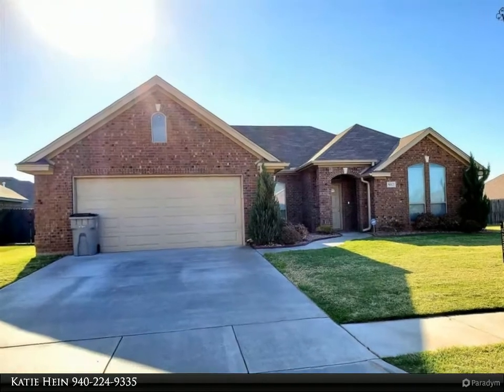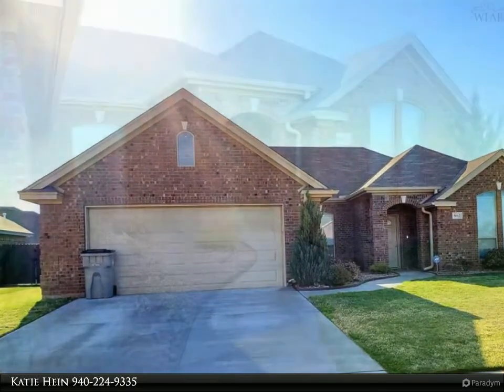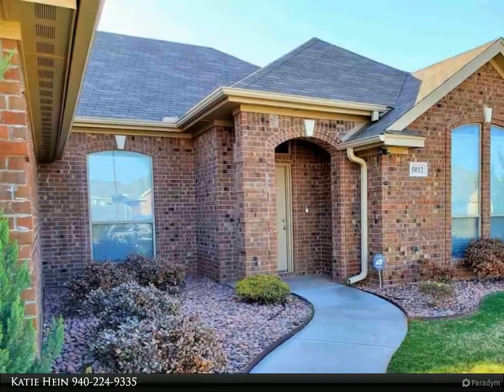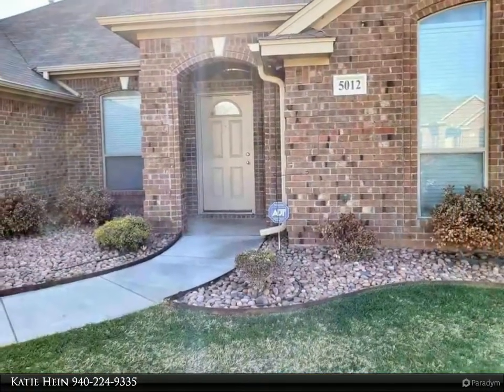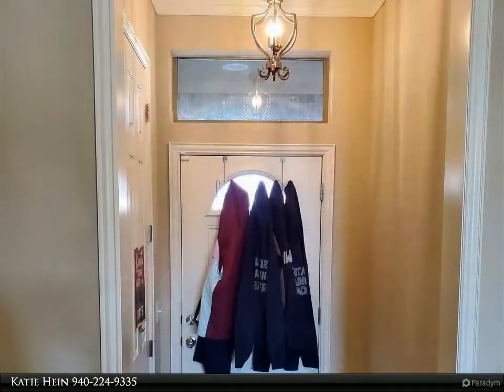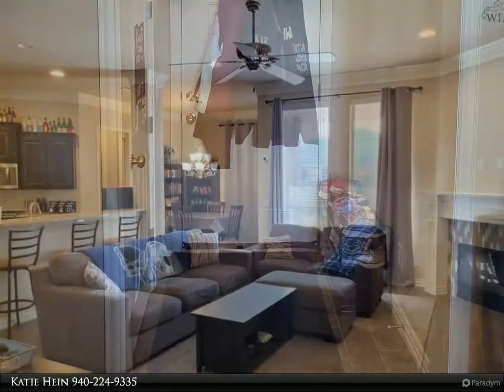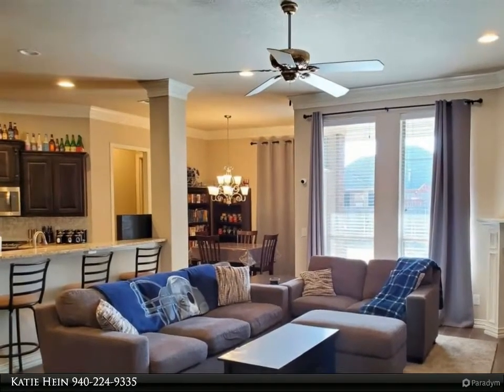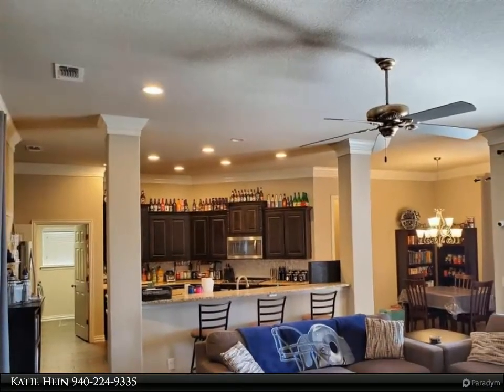5012 SOUTHFORK DRIVE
Beautifully maintained 4 bedroom home on over-sized lot. Open floor plan & custom window coverings throughout. Gourmet kitchen features granite counter tops, center island, tons of cabinets & breakfast bar open to Living Room. Isolated master bedroom & bath features double marble vanity, garden tub, stand alone custom tile shower, & large walk in closet. Spacious laundry room w/ extra storage. Privacy fenced back yard with covered & extended patio & storage shed. Fully landscaped w/ sprinkler system.

2 full bath

Katie Hein
Century 21 Gold Coat Realtors